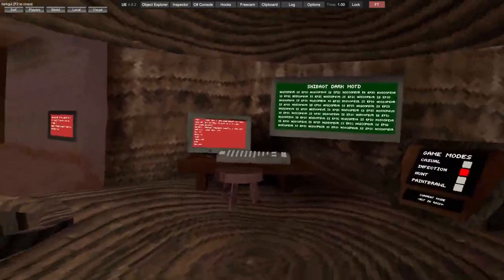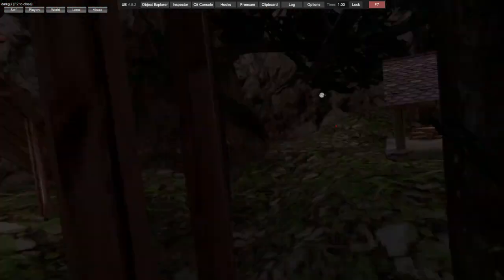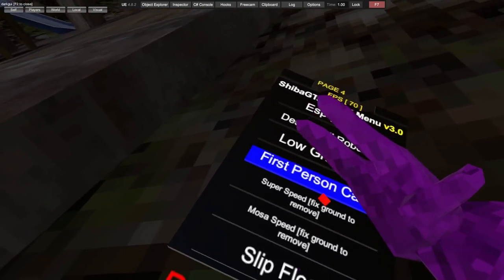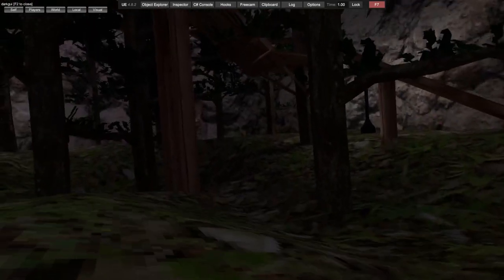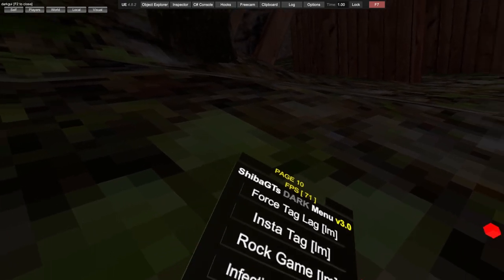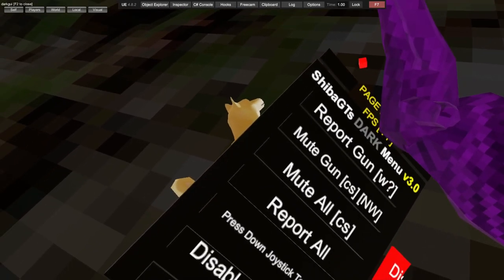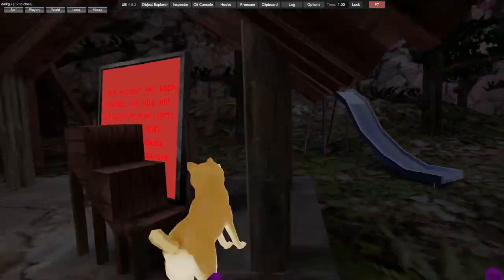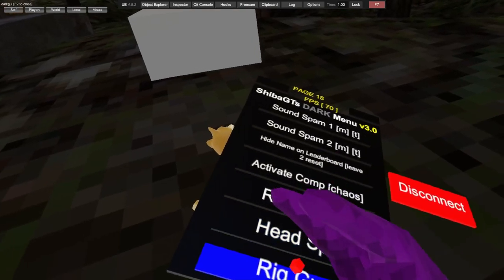Gorilla Tag Mod Menu Review Shiba-GT Dark V3.0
Mods:

  "Panic [turns off all mods]", //0
  "Join Random Pub", //1
  "Theme Changer", //2
  "Platforms", //3
  "Plat Gun [modder]", //4
  "Remove all Plats [t] [modder]", //5
  "Invis Platforms", //6
  "Sticky Platforms", //7
  "No Rotate Platforms", //8
  "Custom Platforms [p]", //9
  "Trigger Platforms", //10
  "Trigger To Toggle Platforms", //11
  "Fly", //12
  "Trigger Fly", //13
  "Steam Long Arms", //14
  "Really Long Arms", //15
  "BigAndSmall [t] [cs]", //16
  "Save Everyones IDs to File", //17
  "Moon Walk", //18
  "Jupiter Walk", //19
  "Robux [t]", //20
  "Esp [cs] [t]", //21
        "Destroy All Robux [t]", //22
        "Low Graphics", //23
        "First Person Cam", //24
        "Super Speed [fix ground to remove]", //25
  "Mosa Speed [fix ground to remove]", //26
  "Slip Floor", //27
  "Snow Floor", //28
        "Fix Ground", //29
  "No Tag Freeze", //30
  "PBBV Walk", //31
  "Spaz Monke", //32
  "Disable Quitbox", //33
  "Disable Network Triggers", //34
  "Report Gun [w?]", //35
  "Mute Gun [cs] [NW]", //36
  "Mute All [cs]", //37
  "Report All", //38
  "Press Down Joystick To Leave", //39
  "Disable Rain [cs]", //40
  "Swim Everywhere", //41
  "Walk On Water", //42
  "Disable Water", //43
  "Fix Water", //44
        "Noclip", //45
  "Splash Mod [t]", //46
  "WaterBending [left] [t]", //47
  "WaterBending [right] [t]", //48
  "Clear Notifs", //49
  "Unreleased Sweater [cs]", //50
  "Give Self Slingshot", //51
  "Fast Turn Speed", //52
  "Draw [cs] [t]", //53
  "Make Drawing Bigger", //54
  "Make Drawing Smaller", //55
  "Destroy All Drawings [t]", //56
  "Ride The Bug [t]", //57
  "Loud Hand Taps", //58
  "No Tap Cooldown", //59
  "No Tap Vibrations", //60
  "Ground = Metal", //61
        "Fix Ground", //62
  "Force Tag Lag [lm]", //63
  "Insta Tag [lm]", //64
  "Rock Game [lm]", //65
  "Infection Game [lm]", //66
  "Untag Gun [lm] [NW]", //67
  "Tag Gun", //68
  "Tag All [w?]", //69
  "Tag Aura", //70
  "Ghostcam", //71
  "Invis [t]", //72
        "removed", //73
        "Trampoline Block Gun [cs]", //74
        "Shiba Holdable [cs]", //75
        "Reset / Hide Bug [o]", //76
        "Bug Gun [o]", //77
        "Collision Block Gun [cs]", //78
        "Make Slingshot Water Balloon", //79
        "Make Slingshot Snowball", //80
        "Make Slingshot Heart", //81
        "Make Slingshot Leaf", //82
        "Make Slingshot DEADSHOT", //83
        "Make Slingshot Cloud", //84
        "Make Slingshot Ice", //85
        "Snowball = WaterBalloon", //86
        "Snowball = Heart", //87
        "Snowball = Leaf", //88
        "Snowball = Deadshot", //89
        "Fix Slingshot & Snowballs", //90
        "Bug Esp", //91
        "Disable Wind [cs]", //92
        "Firework Gun [nw] [cs]", //93
        "Water Balloon Spammer [delay by aspect]", //94
        "Snowball Spammer [delay by aspect]", //95
        "Heart Spammer [delay by aspect]", //96
        "Leaf Spammer [delay by aspect]", //97
        "DEADSHOT Spammer [delay by aspect]", //98
        "Cloud Spammer [delay by aspect]", //99
        "Ice Spammer [delay by aspect]", //100
        "ALL Spammer [delay by aspect]", //101
        "Slingshot All", //102
        "Joystick Fly", //103
        "Create Public Room [w?]", //104
        "Break Beach Ball With Hand", //105
        "Beach Ball Go Faster", //106
        "Fix Beach Ball", //107
        "Randomize Colors on Ground Projectiles", //108
        "Ground Projectile Gun [put on others body]", //109
        "Beach Ball Gun [o]", //110
        "Hold Beach Ball [o] [t]", //111
        "Grab Monsters [m] [p]", //112
        "Monster Gun [m]", //113
        "No Speed Limit For Ground Projectiles", //114
        "Time Controller", //115
        "Bug Grabber [t]", //116
        "Anti Cheat Leave [sometimes false]", //117
        "Splash Player Aura [t]", //118
        "Sound Spam 1 [m] [t]", //119
        "Sound Spam 2 [m] [t]", //120
        "Hide Name on Leaderboard [leave 2 reset]", //121
        "Activate Comp [chaos]", //122
        "Roll Monke", //123
        "Head Spin", //124
        "Rig Gun", //125